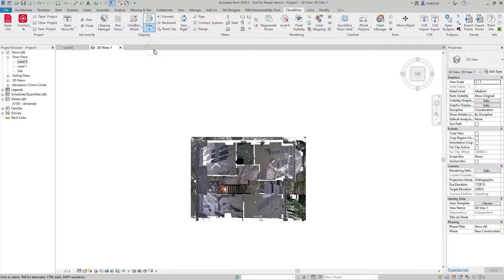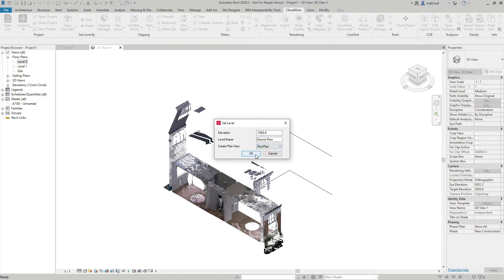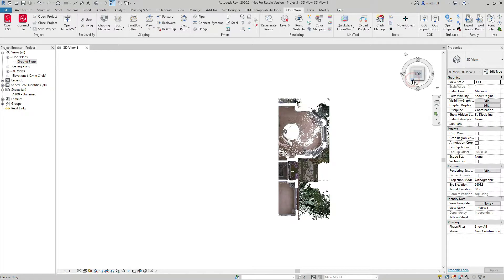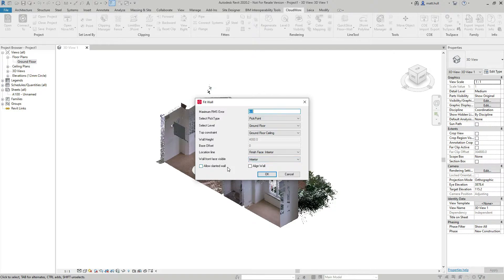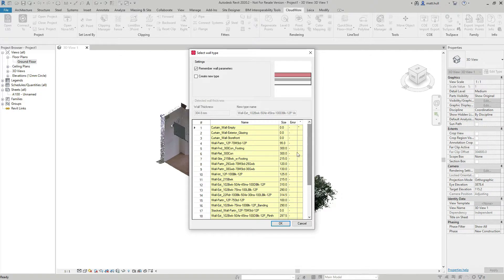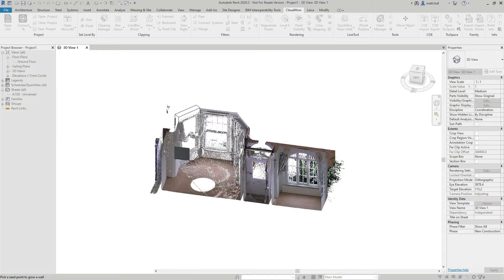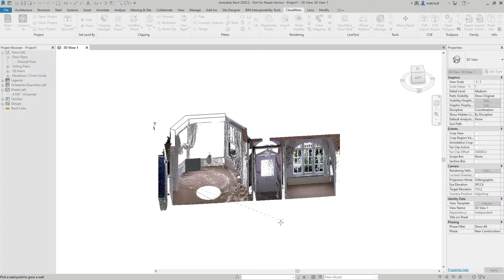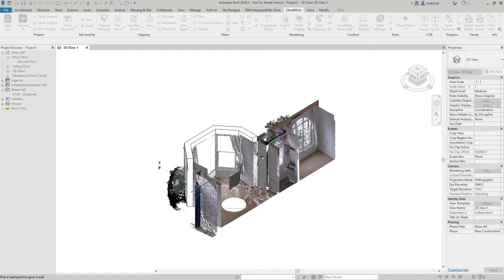How to use the Wall Fitter tool in CloudWorx for Revit - 90 Second Workflows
Today I am going to show you how to use the Wall Fitter tool within CloudWorx for Revit.